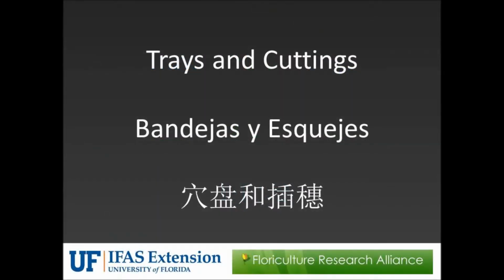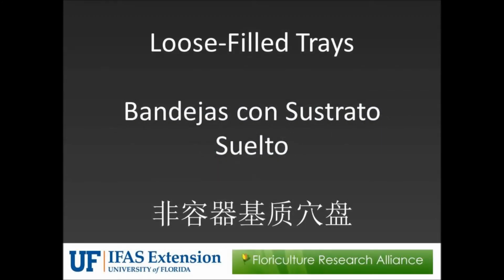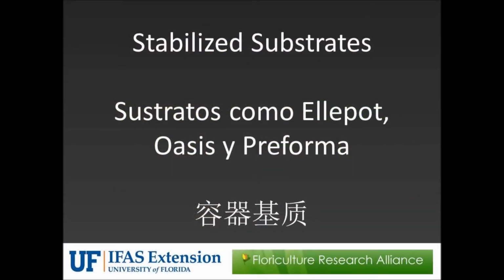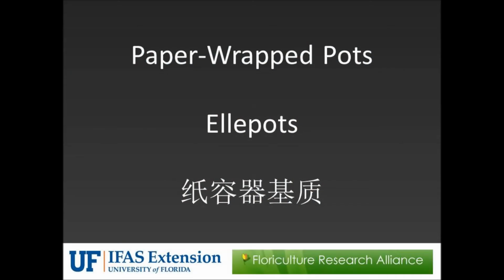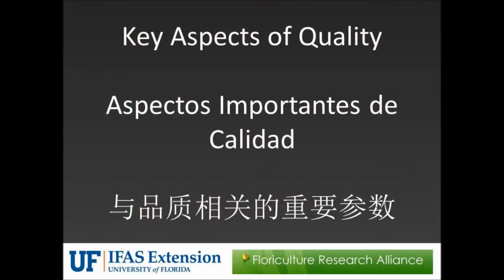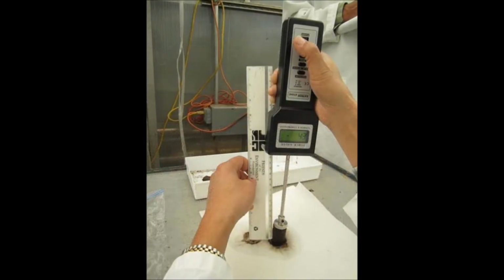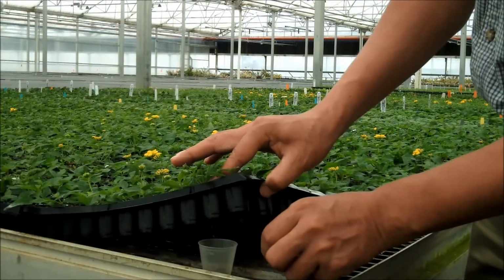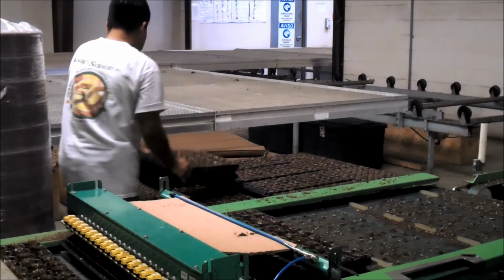Paper Wrapped Pots 1: Basic Concepts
This video explains basic terms and features used when producing paper-wrapped pots.  We will use Ellepots as the example technology, but many concepts apply to other stabilized substrates.